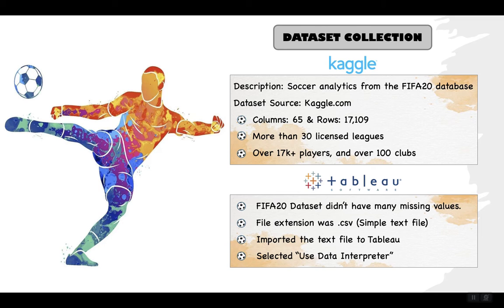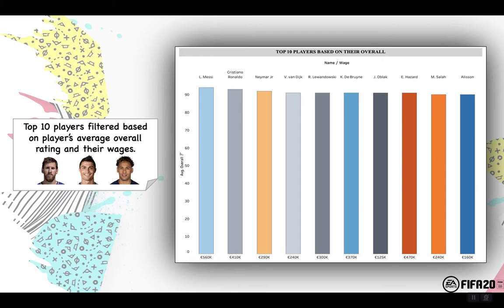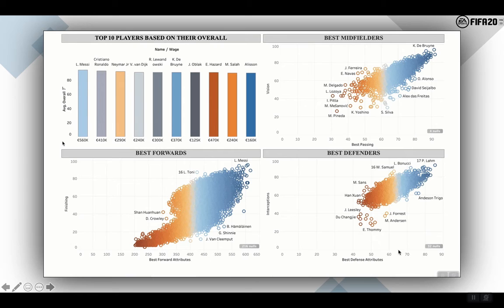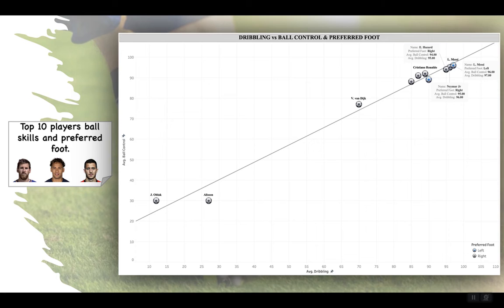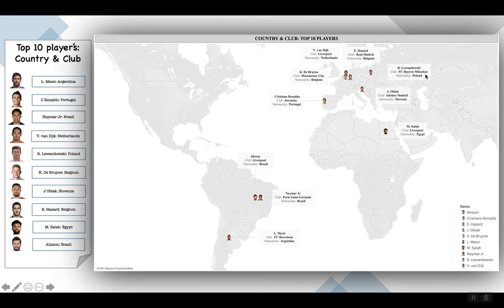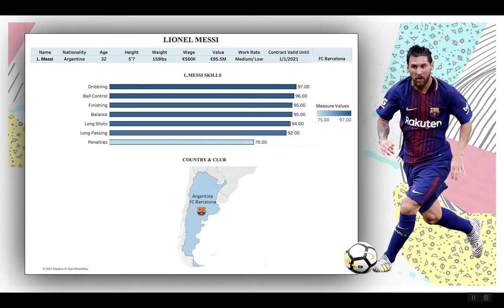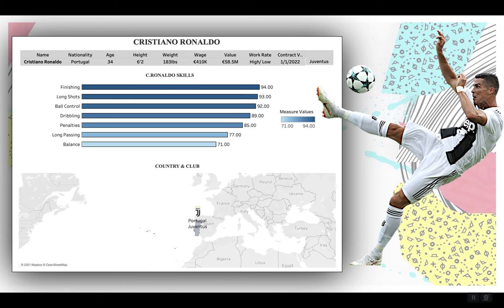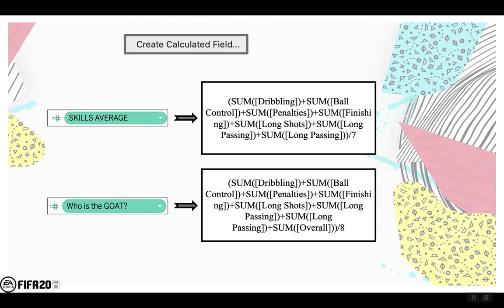Visual Analytics Final Presentation- FIFA20 : "Who is the GOAT of the soccer game"